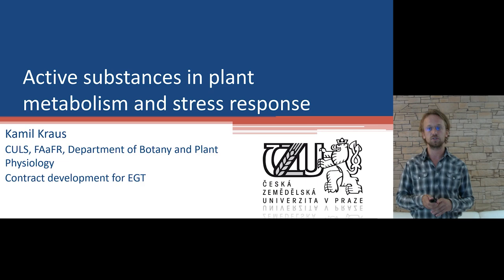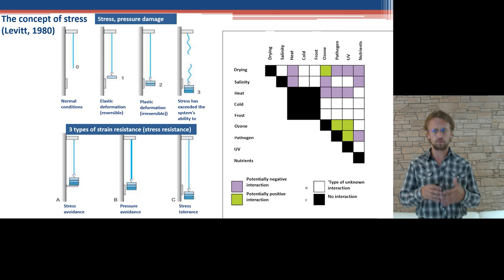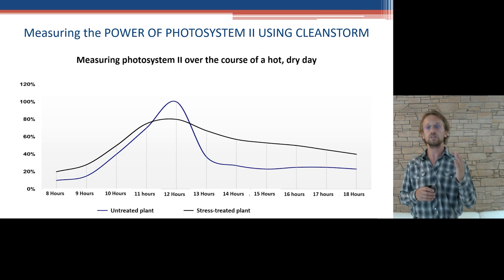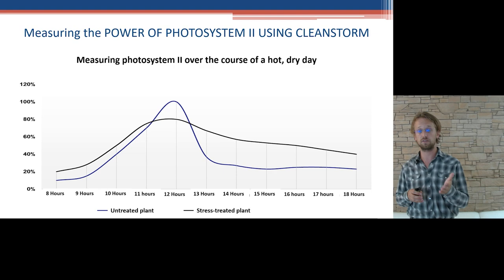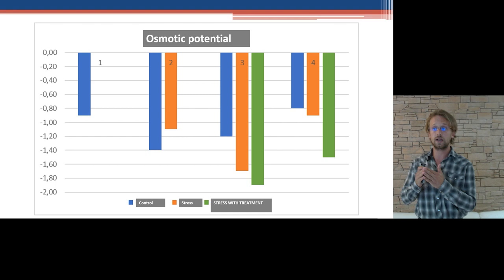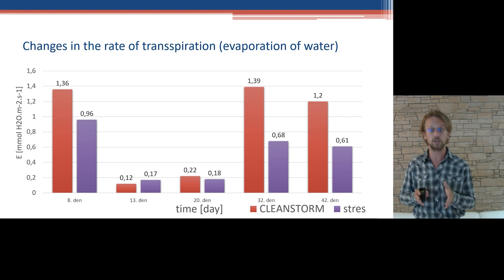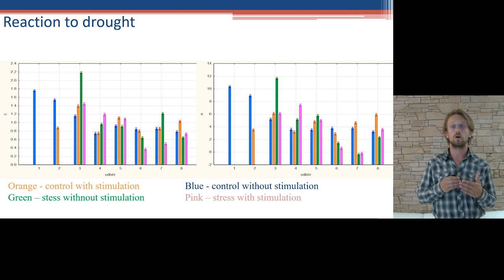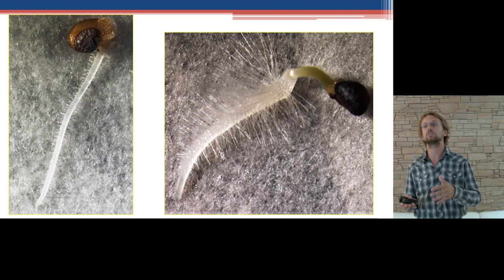Plant stress and physiological effects of Energen products - Kamil Kraus KBFR CULS Prague Suchdol